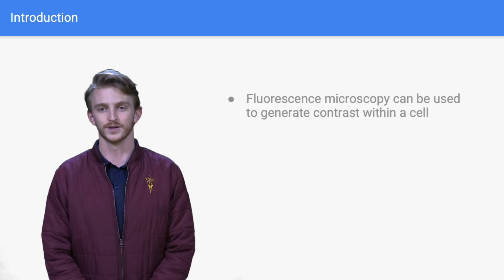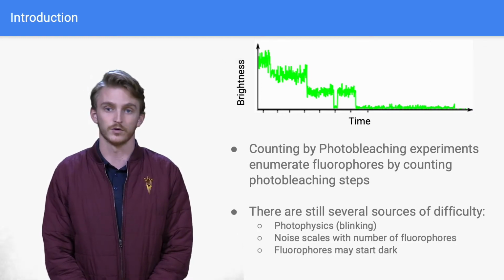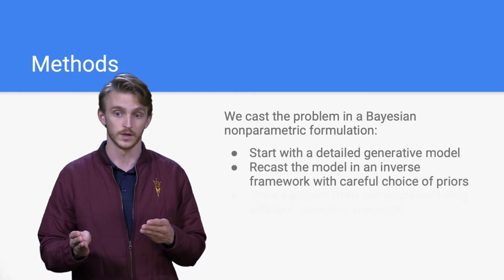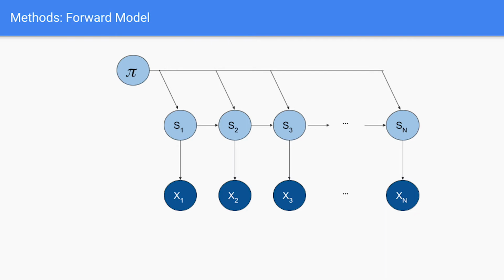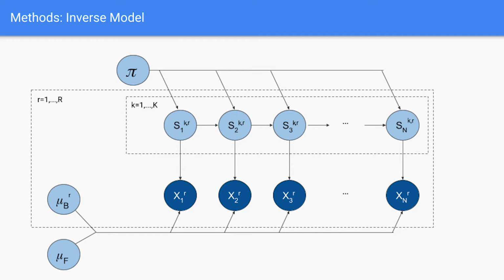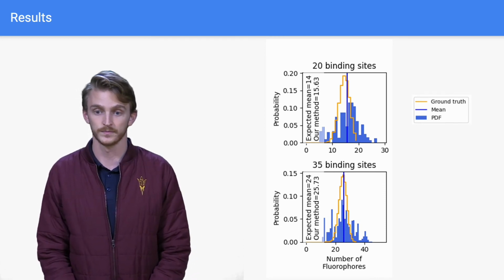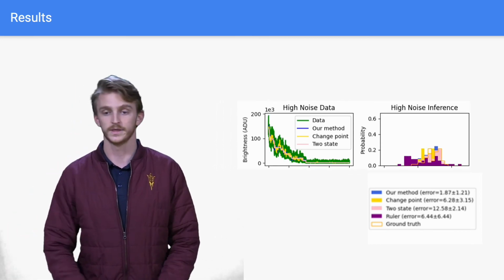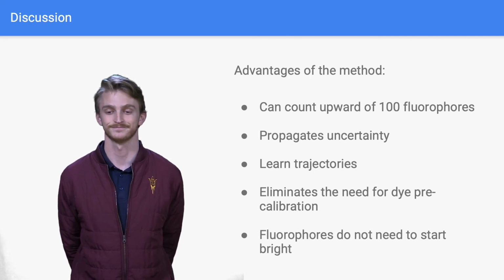PhotobleachingVideo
An overview of our Nat. Comp. Sc. paper "Diffraction-Limited Molecular Cluster Quantification with Bayesian Nonparametrics" by Bryan et al. featured as Nature News and Views.

Learn how to count fluorophores within a diffraction-limited cluster, whether from fluorescence photobleaching experiments where most fluorophores are on simultaneously or from superresolution methods (such as PALM/STORM) where few molecules are photo physically active at once. We achieve this while accounting for shot and detector noise (and accounting for photophysics).